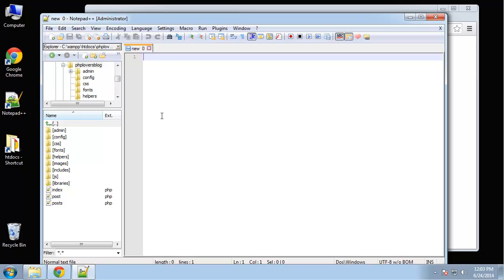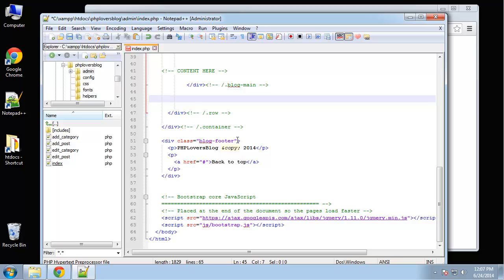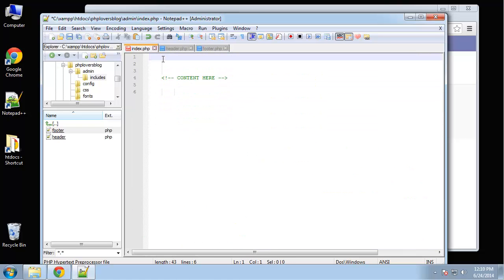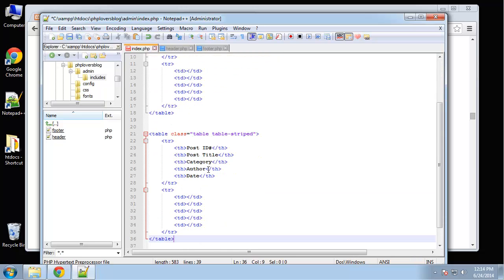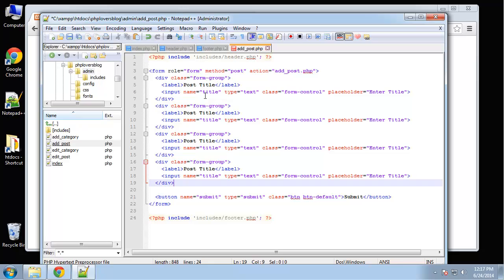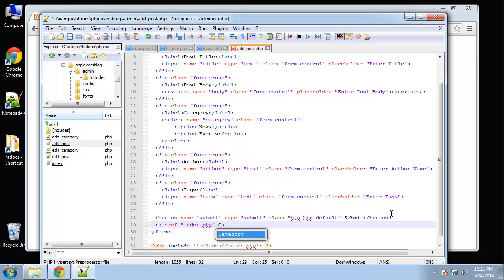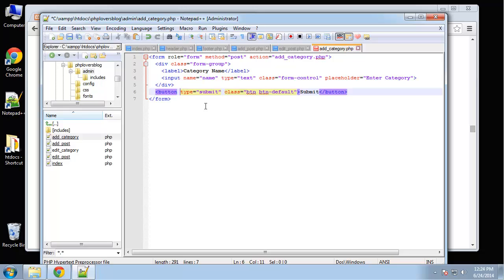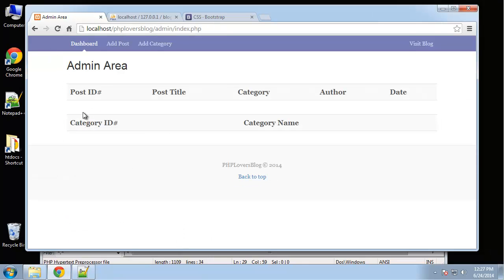Learn how to create a PHP Lovers Blog using PHP and MySQL - Part 5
In this video, you will learn how to design an admin UI using HTML & CSS.